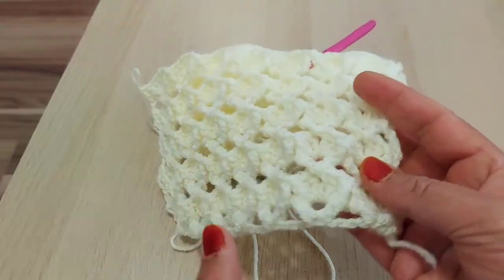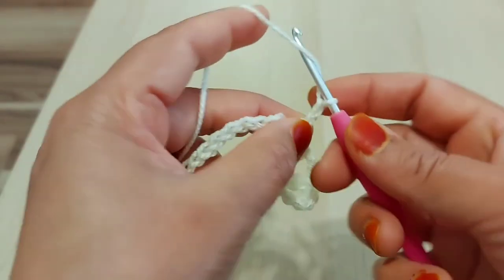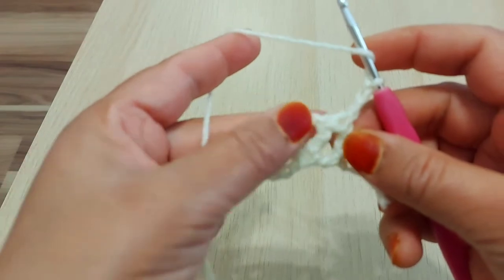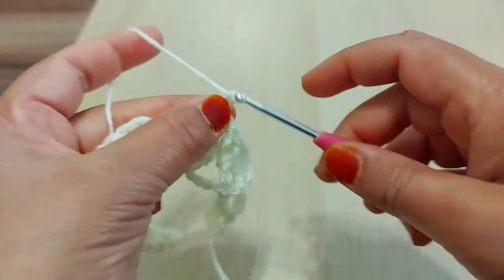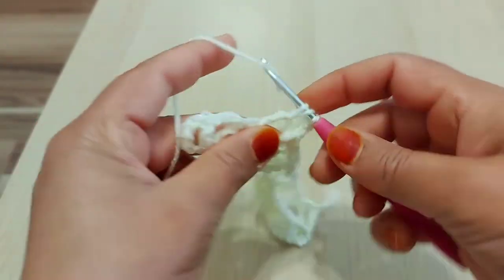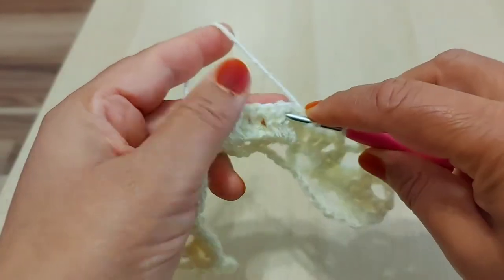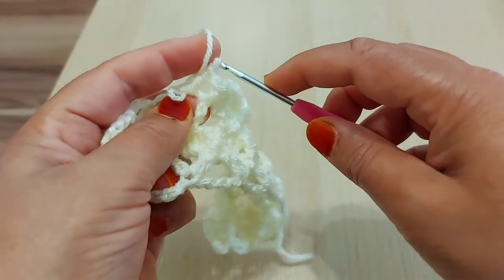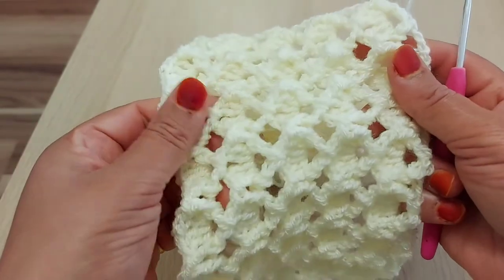Super fast pattern for cardigan baby blanket and much more 😍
Rj crafts

Hi everyone welcome to R J crafts. today I am going to crochet super fast pattern for cardigan baby blanket poncho and much more multiple 5+5+5 +4 I hope you will like it if you like it then press the button and subscribe to my channel please thank you so much for watching have a great day.